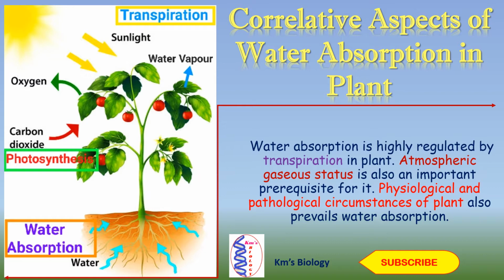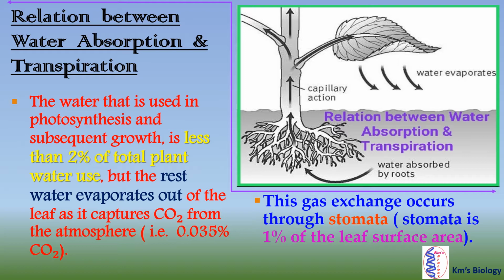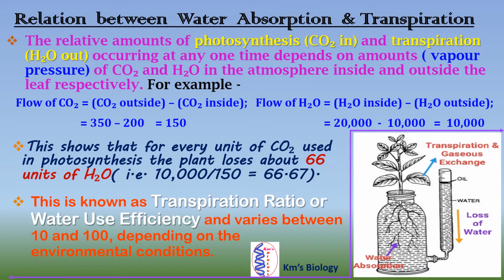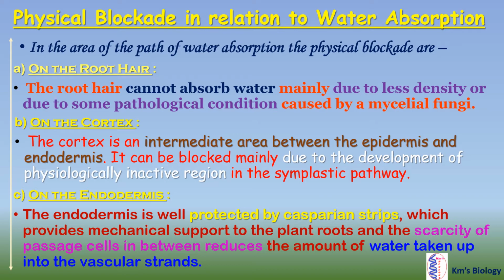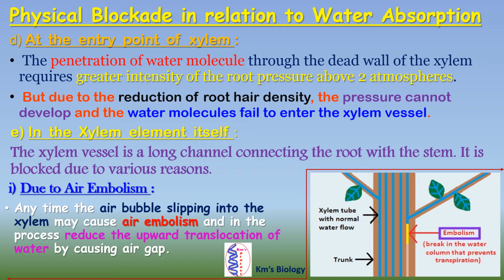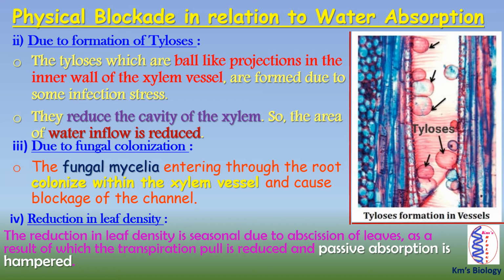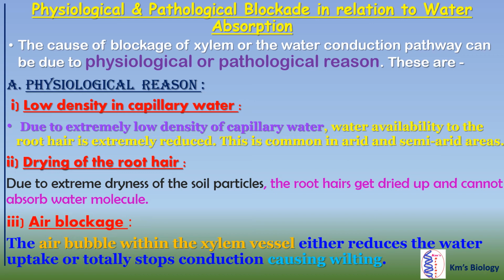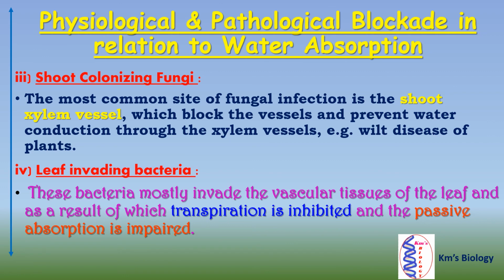Correlative Aspects of Water Absorption in Plant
Correlative aspects of Water Absorption in Plant, Transpiration and Photosynthesis are triggering Process to control water absorption, relative humidity in Plant, Relation between water absorption and Transpiration, Transpiration ratio, Water use efficiency, Transpiration compromise, physical, Physiological & pathological blockage in water absorption,